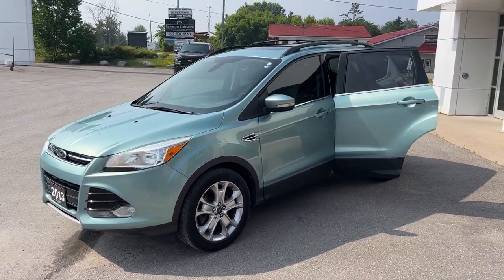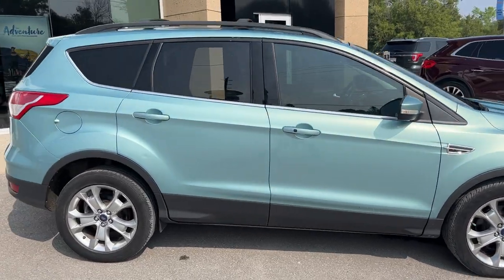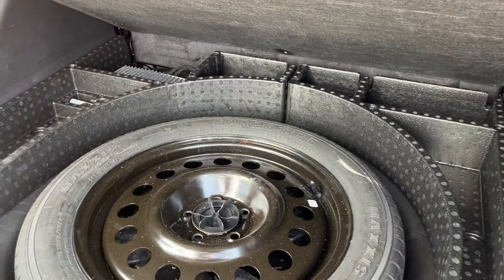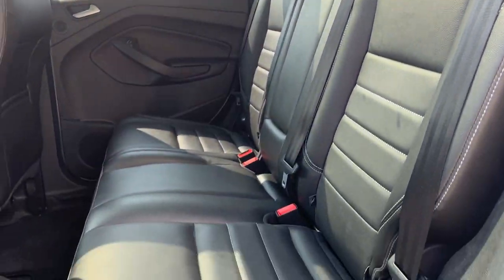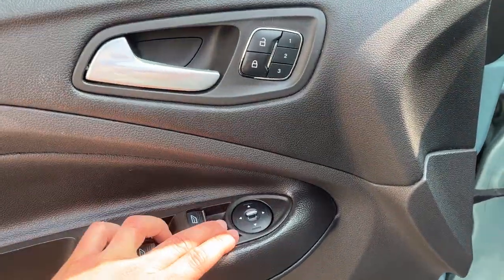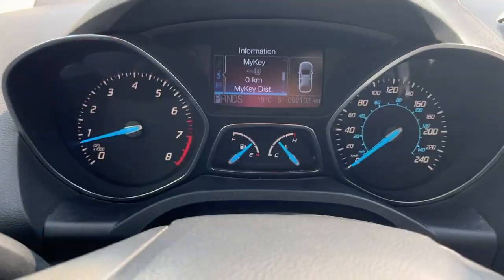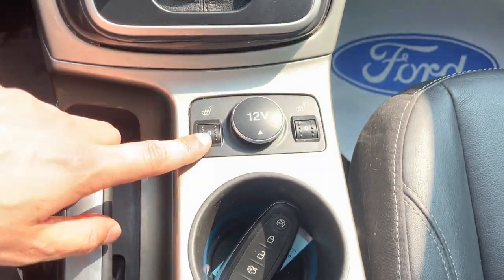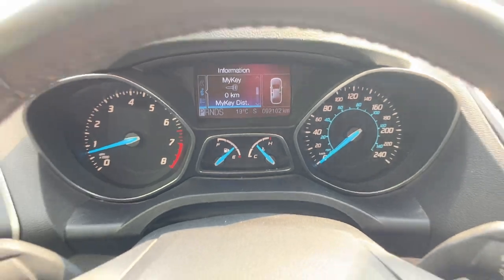2013 Ford Escape SEL 4WD 301A in Frosted Glass Metallic w/ Power Panorama Roof Walk-Around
No Accidents|One-Owner|Very Clean|SEL AWD 301A|Frosted Glass Metallic|2.0L EcoBoost|Power Panorama Roof|Power Driver Seat w/ Lumbar|Remote Start|Cruise Control|Navigation|Heated Front Seats|Heated Mirrors|Dual Zone Climate Controls|Sony Audio System|Black Leather Interior